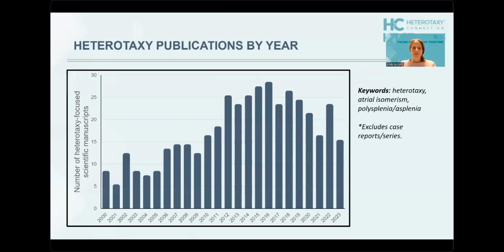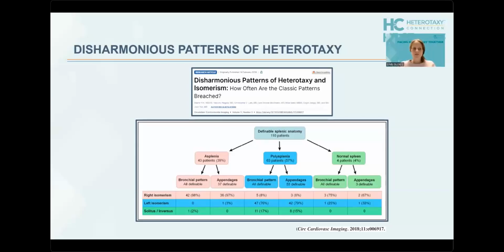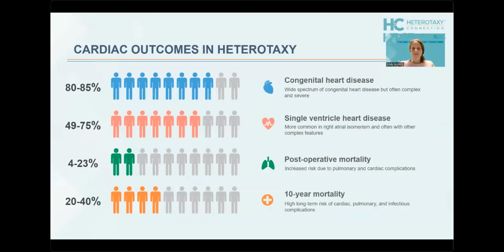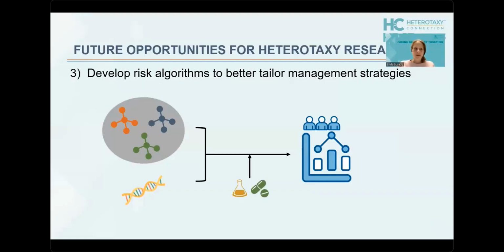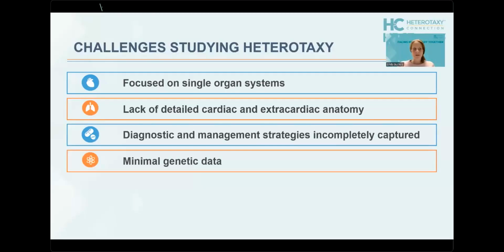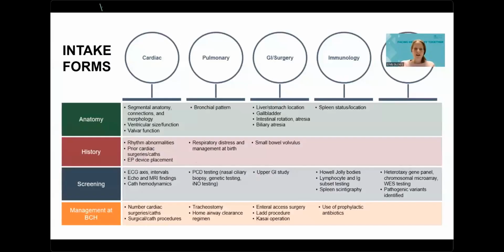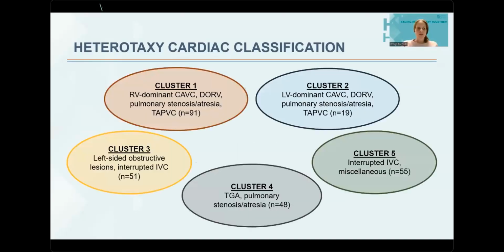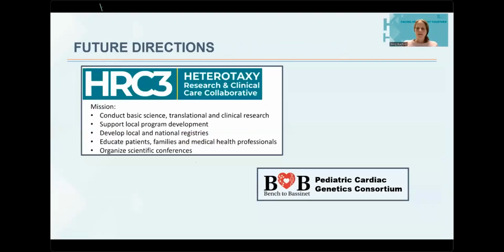Navigating Heterotaxy Advances, Challenges, and Future Horizons in Research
Dr. Emily Bucholz talks about the progress of research in Heterotaxy